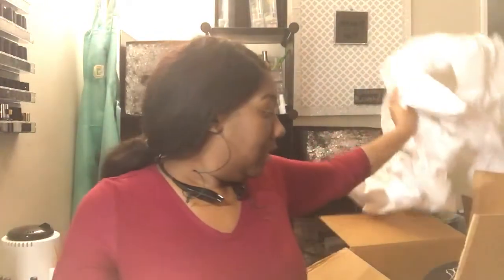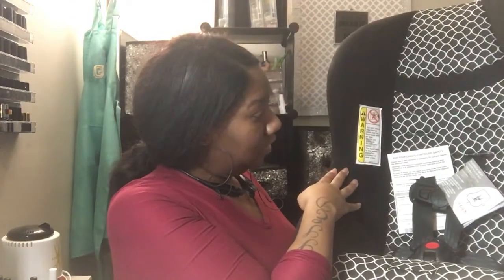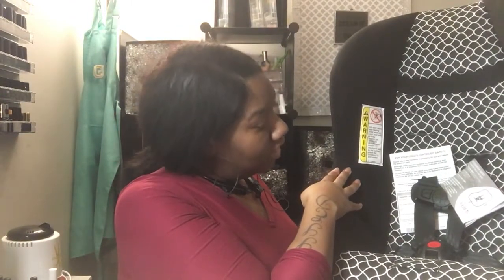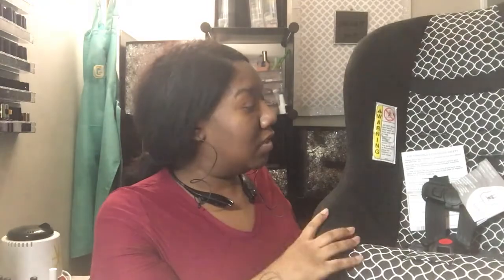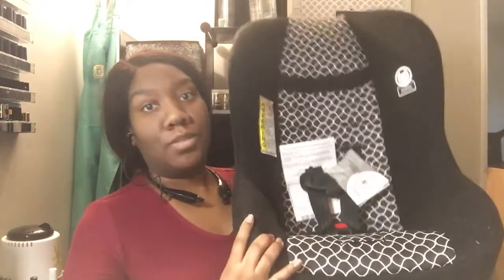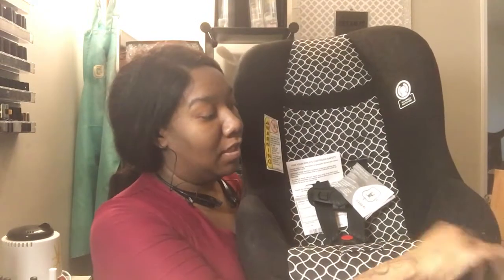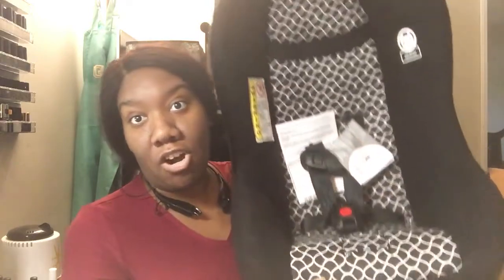Free Car seat through insurance🎉🎉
I do a quick unboxing of the FREE car seat that I received through my insurance company.